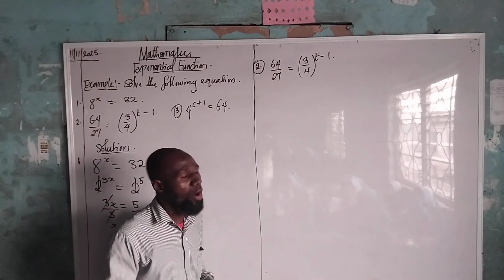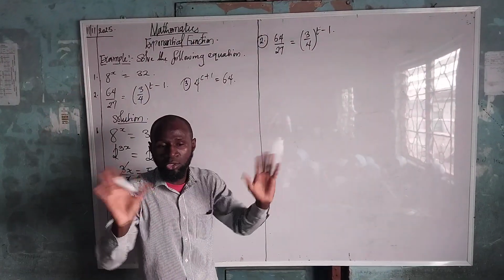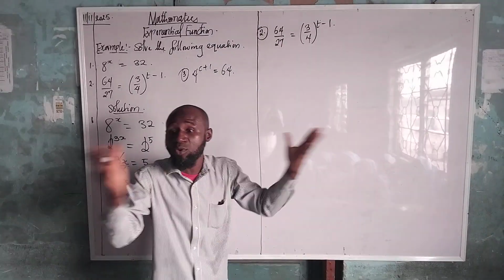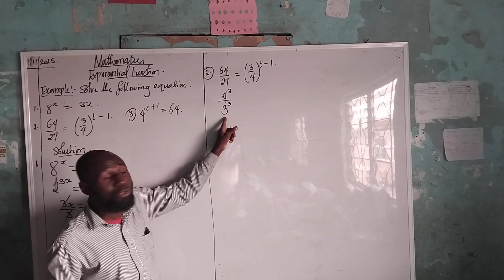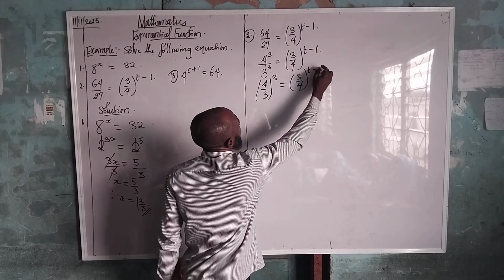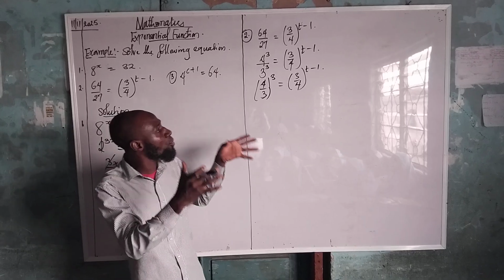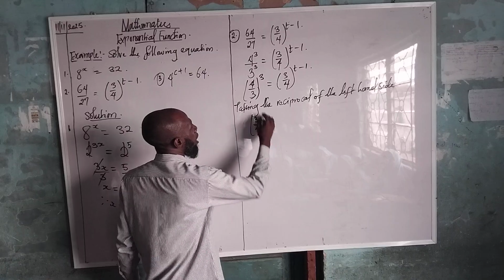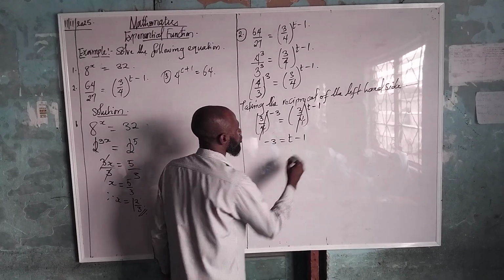Solving Exponential Function 2